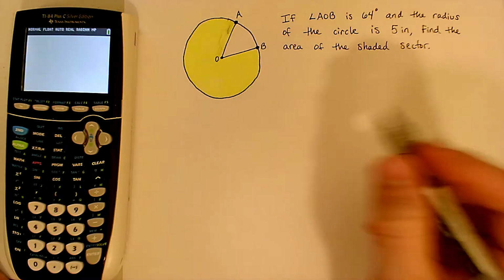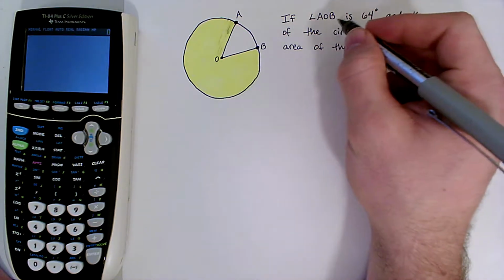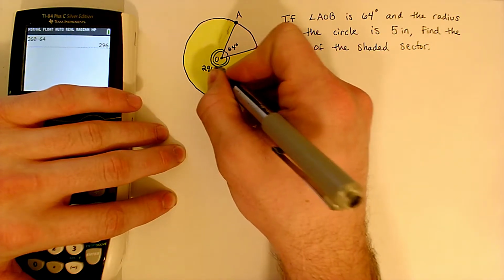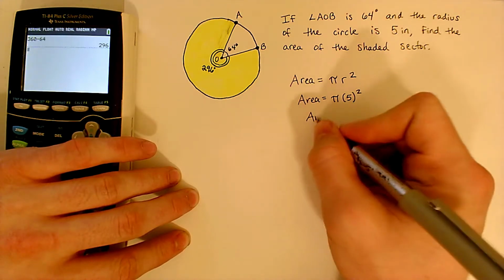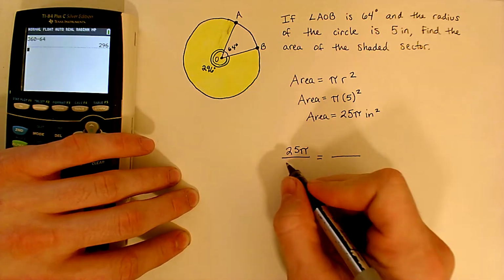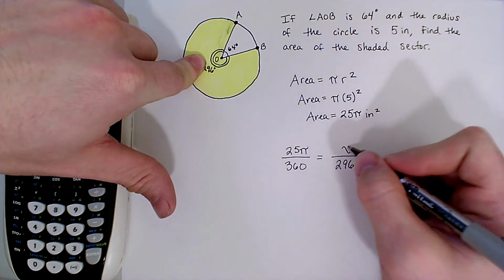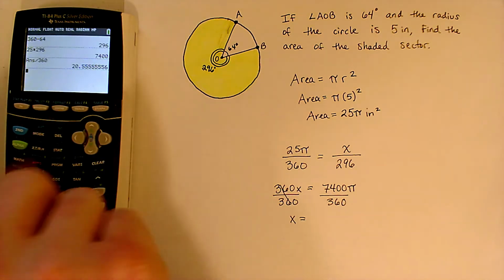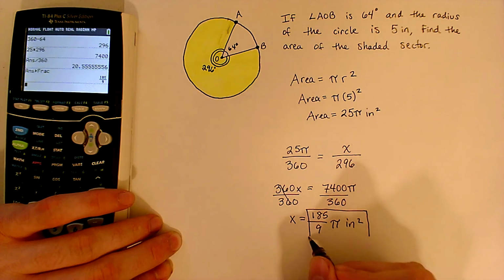Area of a Large Sector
This is a video describing how to find the area of a large sector of a circle. This is an educational video for any geometry students studying circles, arc lengths, and areas of sectors.